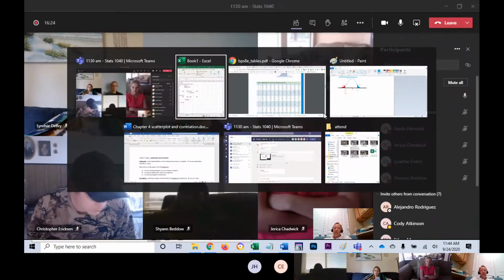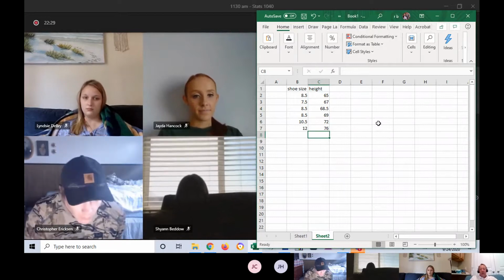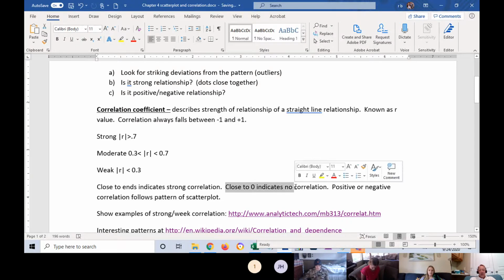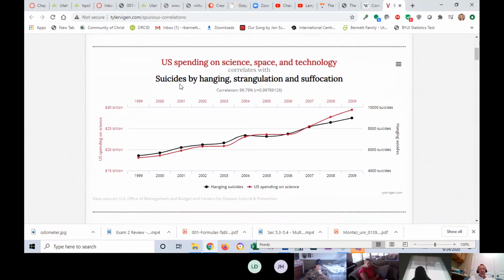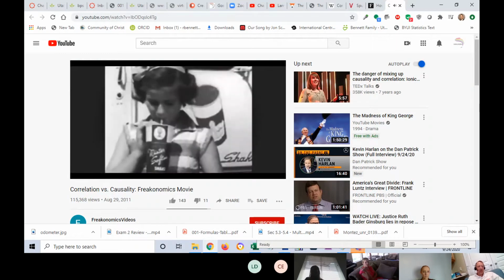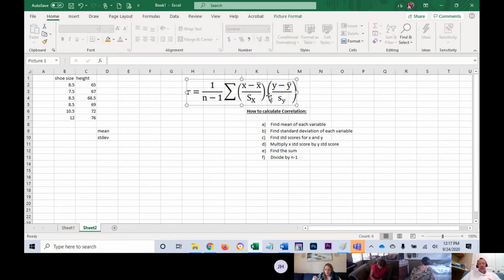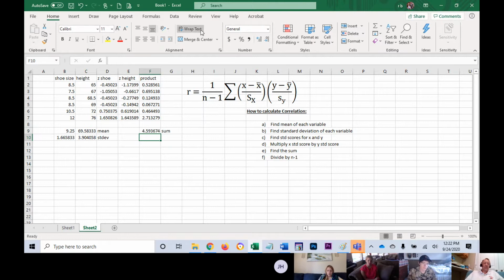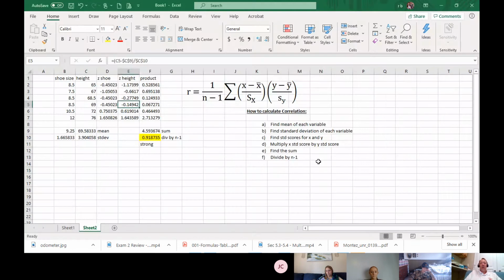Correlation Ch 4 Stats 1040 1130 am